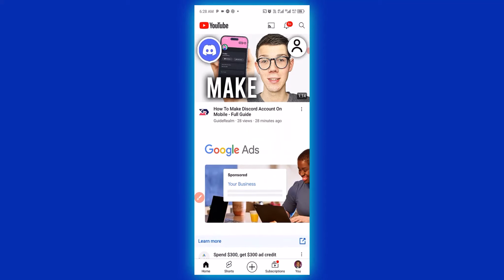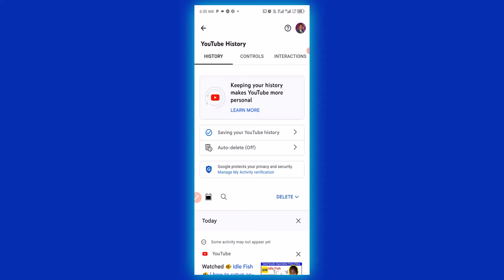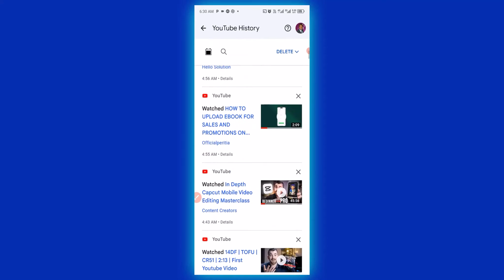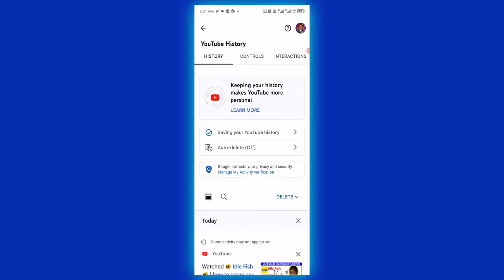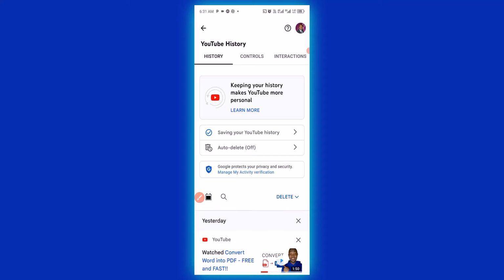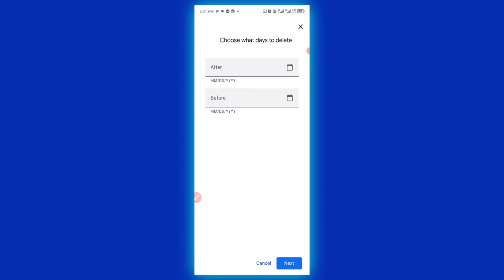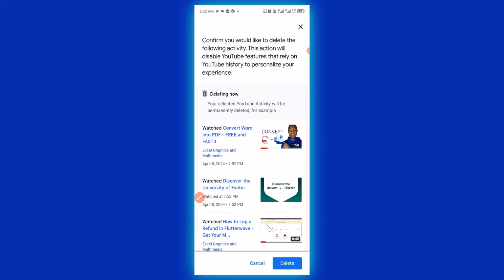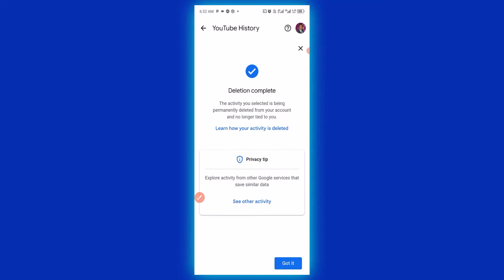How To Delete Search History on YouTube - Get More Privacy!!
In today’s digital age, privacy is paramount. Learn how to delete your YouTube search history and safeguard your online presence. This tutorial is packed with easy-to-follow steps and essential tips to enhance your digital privacy on YouTube.

🔒 What You’ll Learn:
- The significance of online security and privacy on YouTube.
- Detailed walkthrough to clear your search history.
- How to navigate and utilize YouTube’s privacy settings.

🛠️ Tools & Features Covered:
- YouTube’s History page
- Privacy settings and options
- Methods for clearing history on both mobile and desktop

👤 Who Should Watch:
Individuals concerned with digital footprint and data privacy.
New YouTube users exploring privacy features.
Anyone interested in protecting online data and maintaining safe browsing habits.
📌 Timestamps:
00:00 Intro [⏱️]
00:22 Accessing YouTube Settings ⚙️
01:28 Deleting Individual Search History ❌
02:37 Deleting Search History by Date 🗓️
03:09 Deleting All Search History 🧹
03:28 Conclusion and Call to Action 📢

Take control of your privacy and ensure a safer online experience.